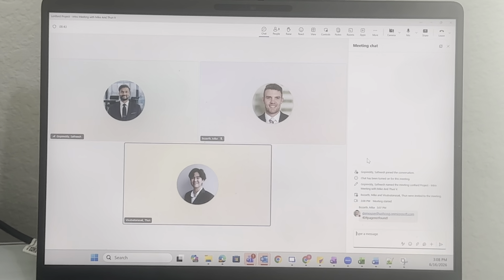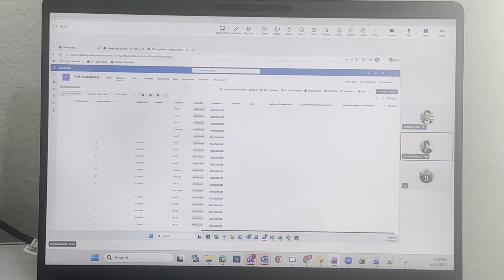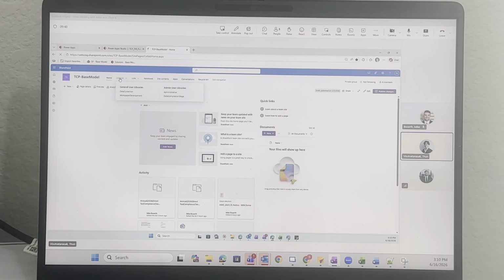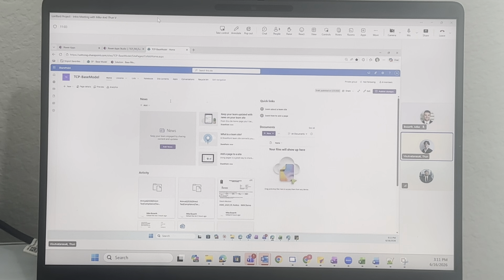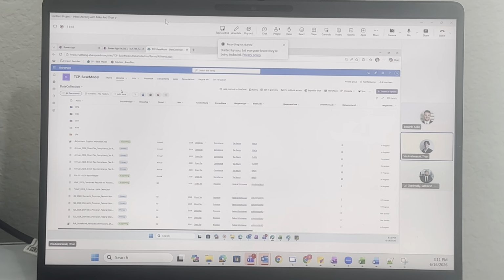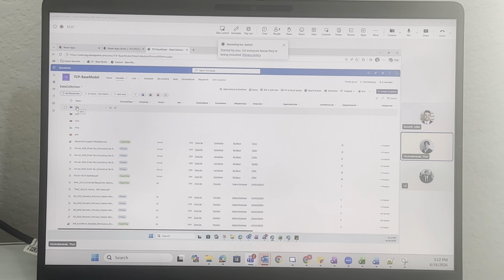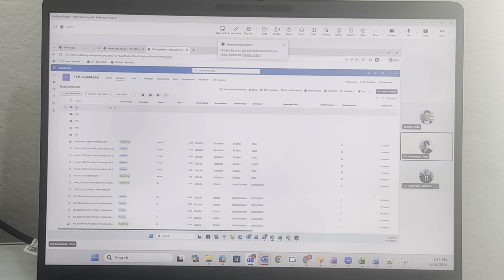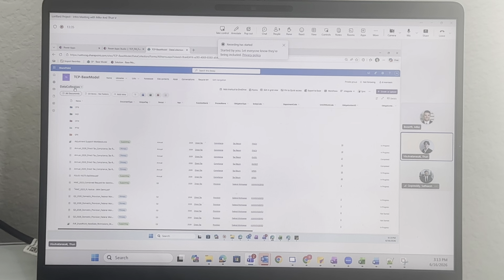June 17, 2026